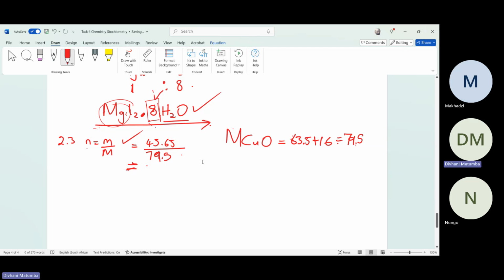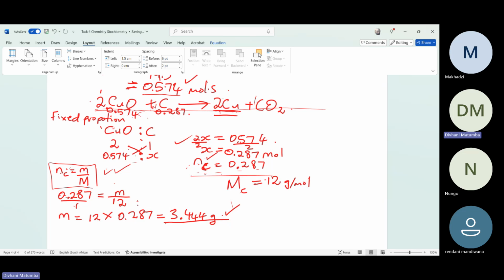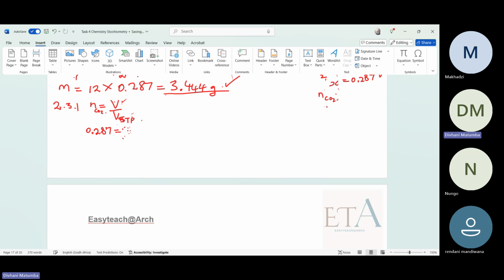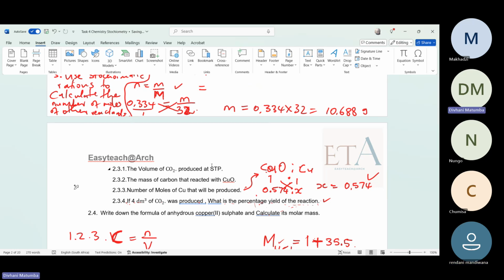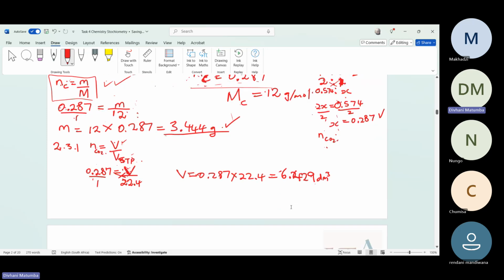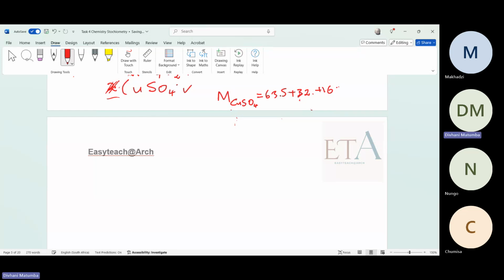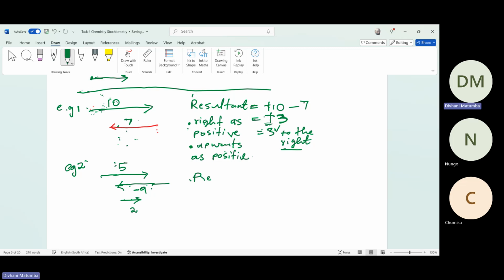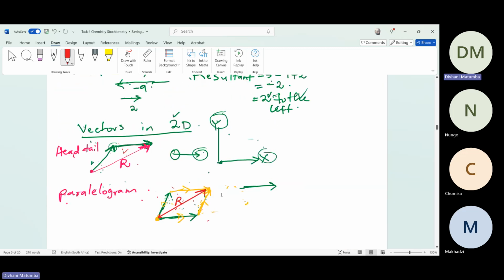Grade 10 Chemistry | Stoichiometry n| Moles Calculations |Percentage Yield |Molar Masses